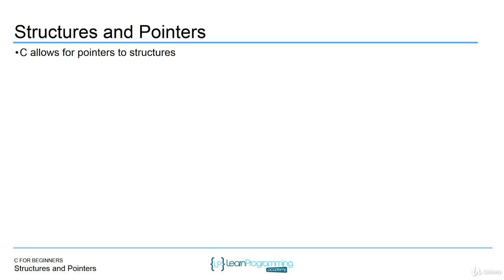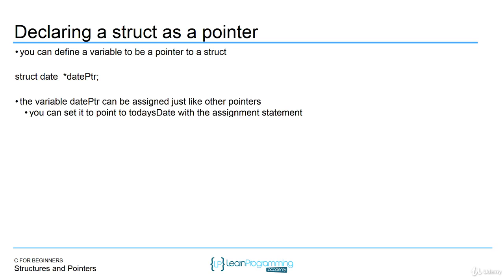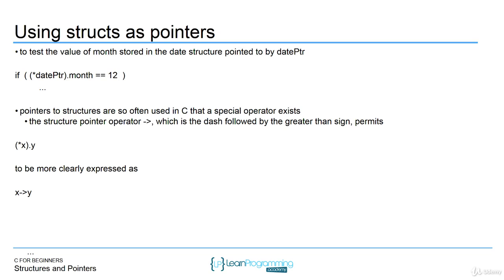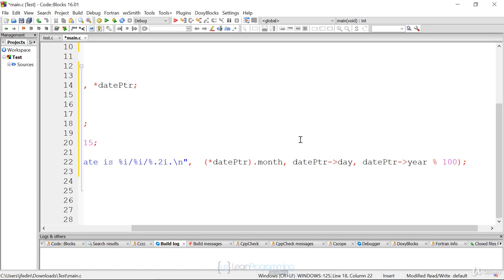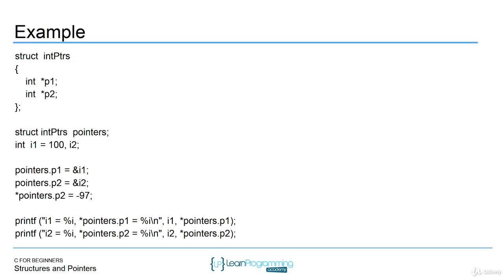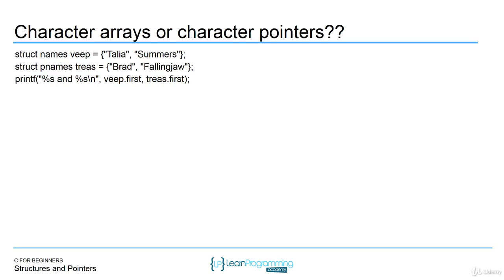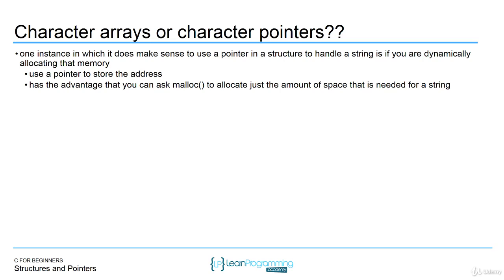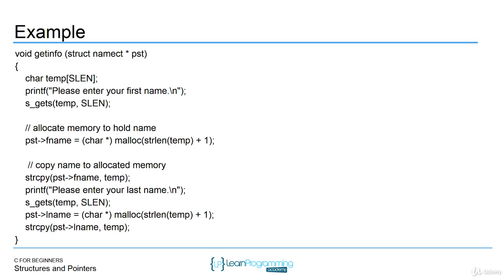Structures añd pointers 4